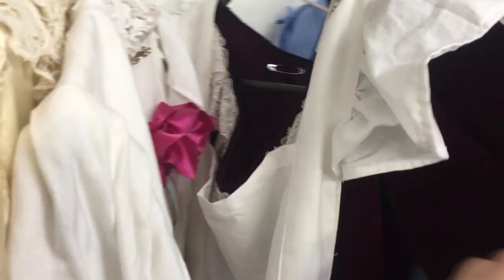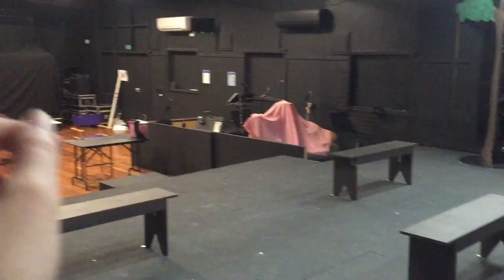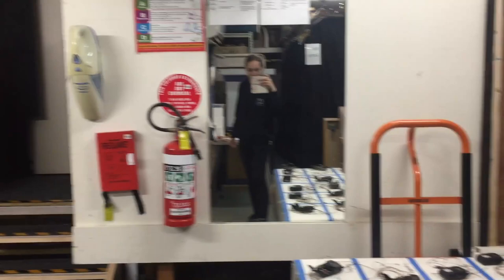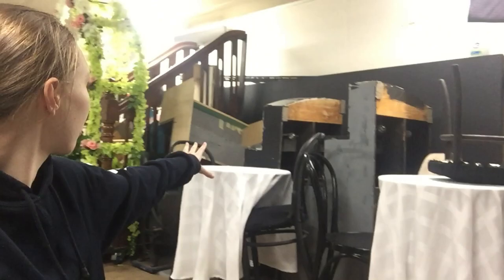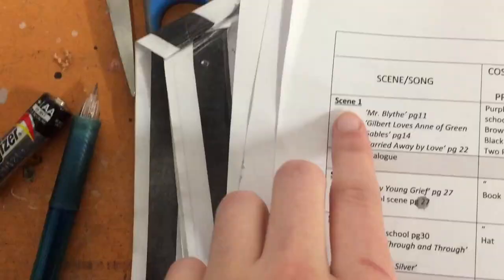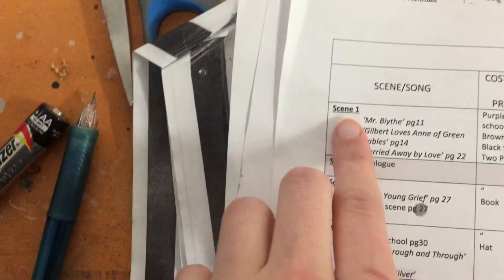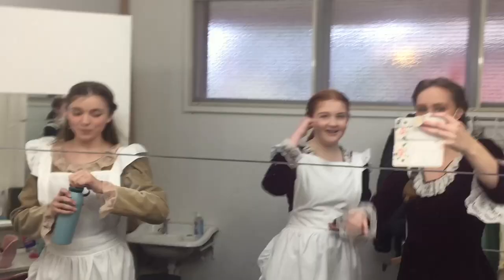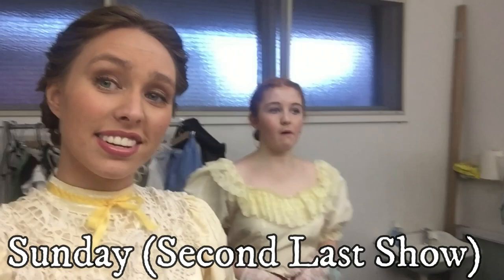Behind the scenes of Musical Theatre Production// Backstage of 'Anne and Gilbert' Vlog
Ever wondered what its like to be in community theatre in Australia? I share all the behind the scenes videos of being in a musical theatre production! See all the backstage footage